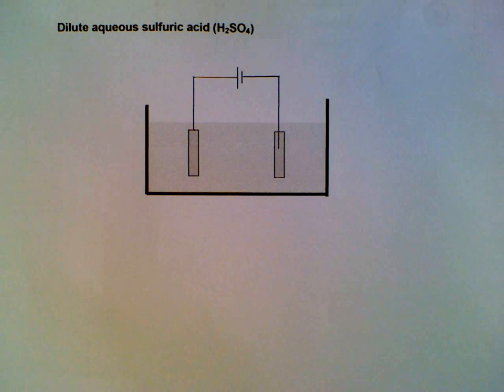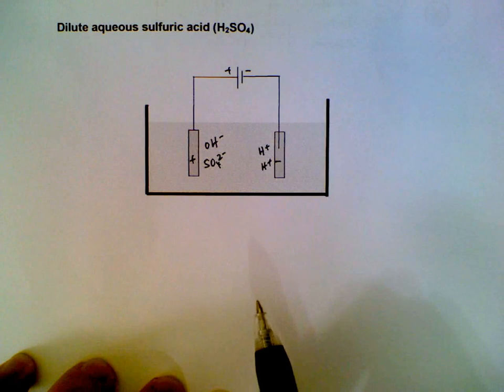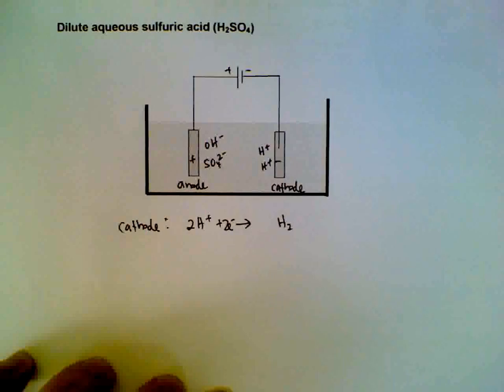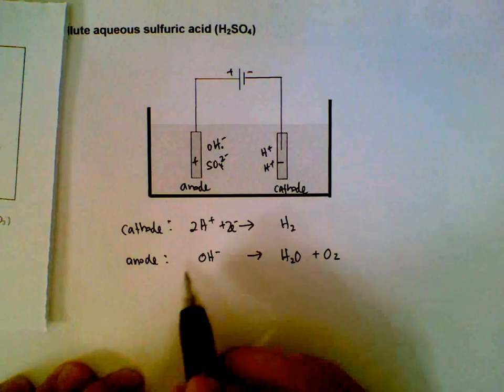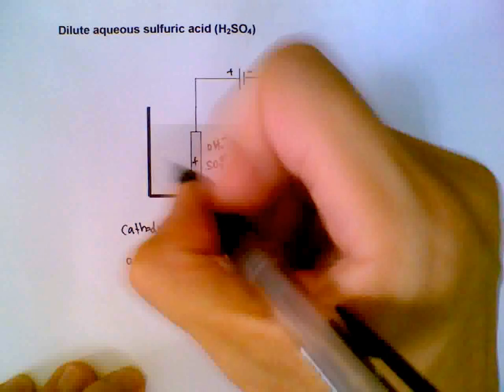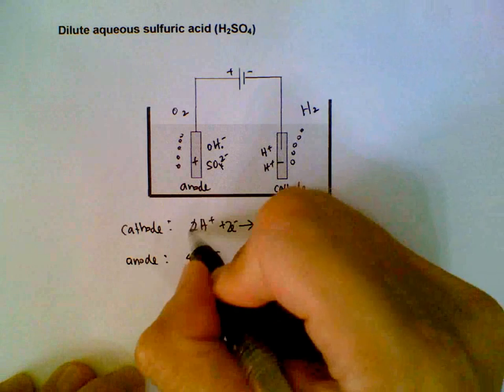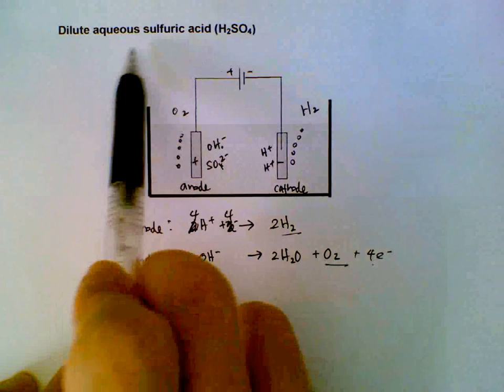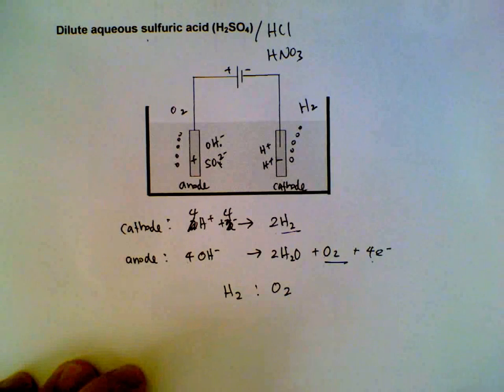Electrolysis of dilute sulfuric acid (inert electrodes)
Discussion on selective discharge during electrolysis of aqueous sulfuric acid, covering concepts involved in O-Level Chemistry.